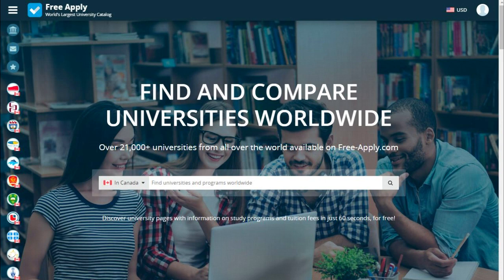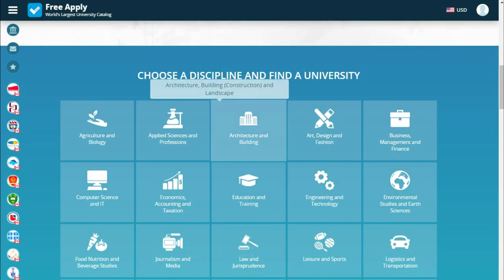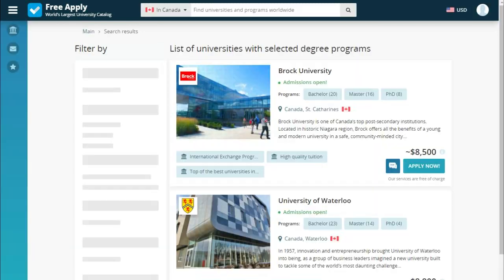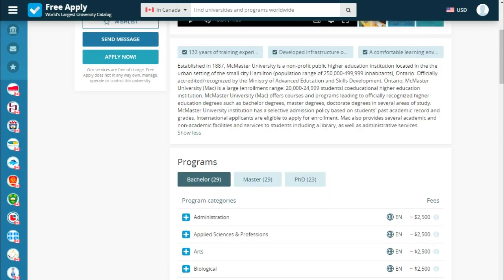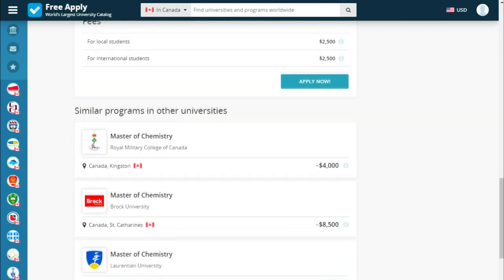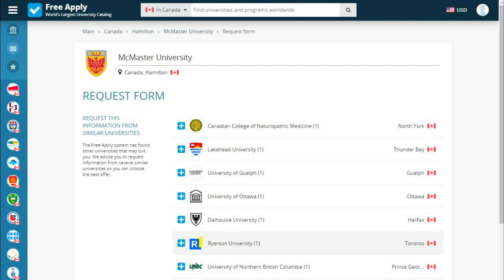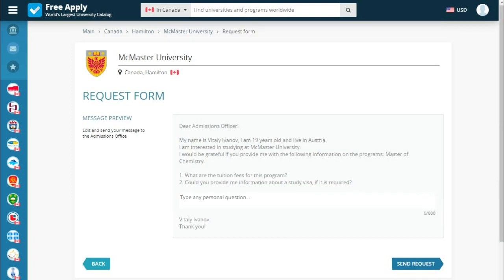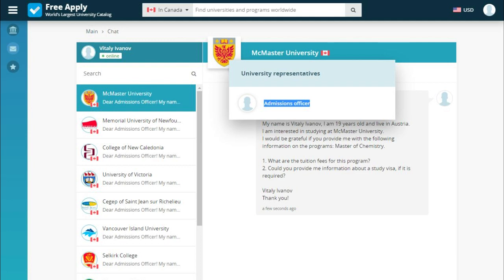Best universities to study Chemistry in Canada | Free-Apply.com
How much cost studying a Chemistry program? How to find a university abroad?  What documents are needed? For this and more, see this and more in the video for the example Free-Apply.com